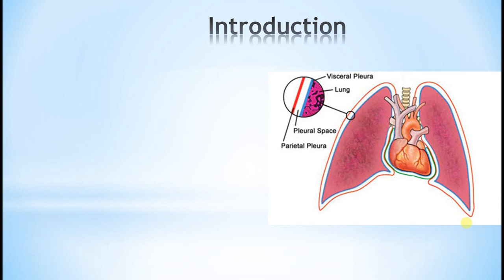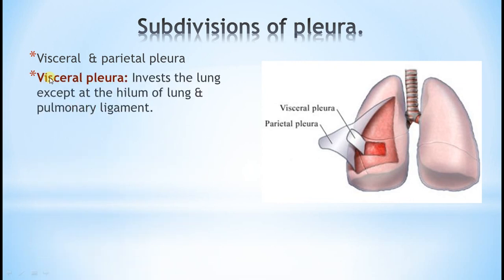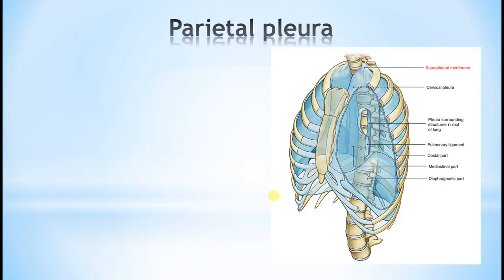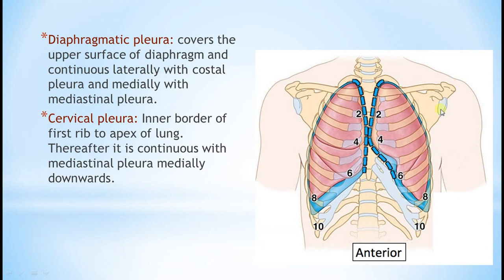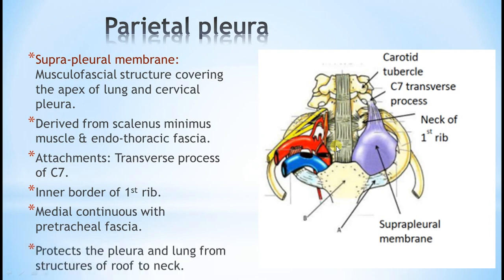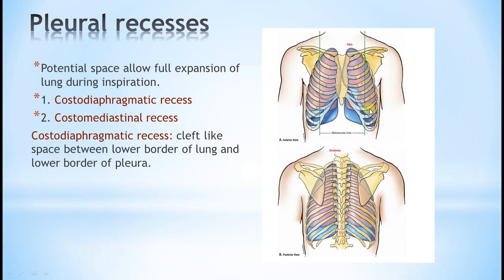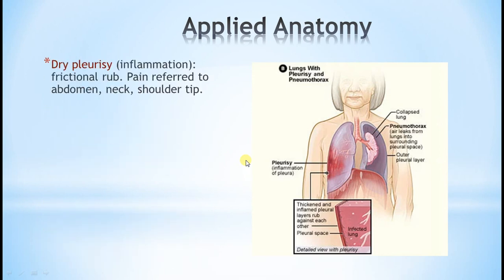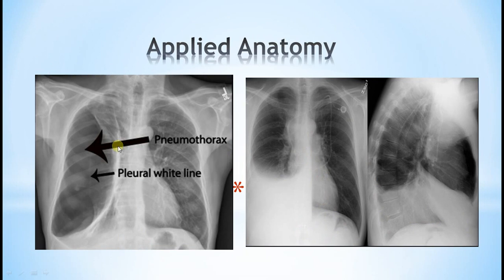NEXT MEDICO 2022 - MBBS - Thorax Region - Pleura (Lecture - 3)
Objectives
1. Introduction
2. Subdivisions of Pleura
3. Pleural Reflections
4. Pleural Recesses
5. Nerve Supply
6. Applied Anatomy